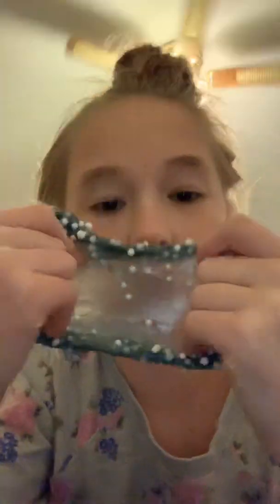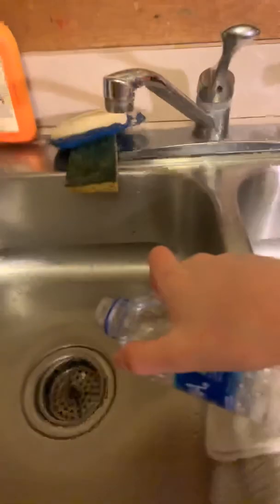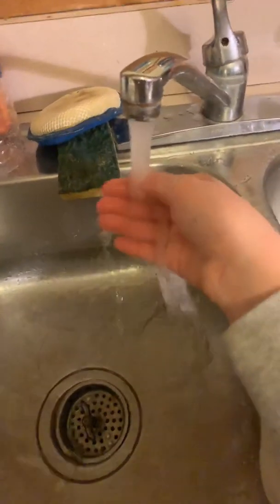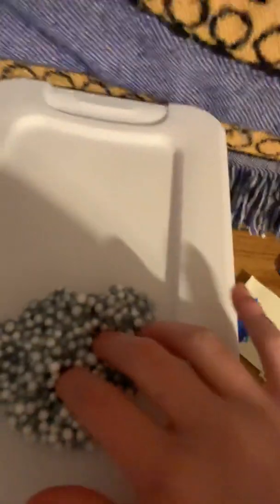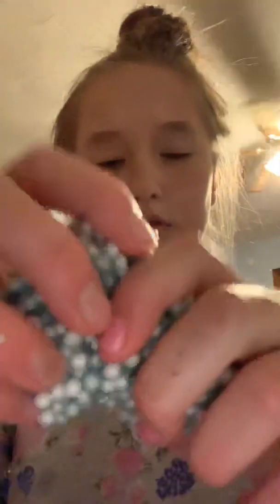SLIME!!!!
I know I said I would put her everything but I don’t have the time to but thanks guys for watching this and if I get all of my famous I will be making Murch that just says damage also thanks for watching